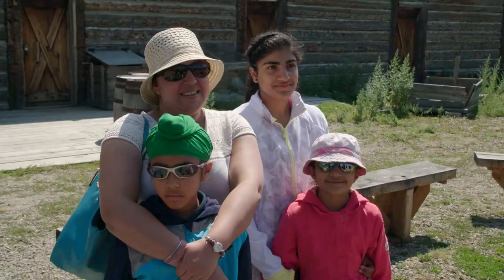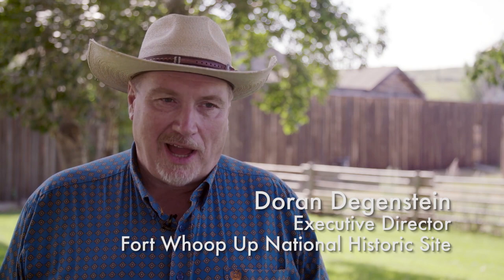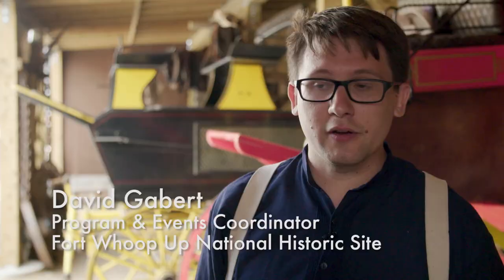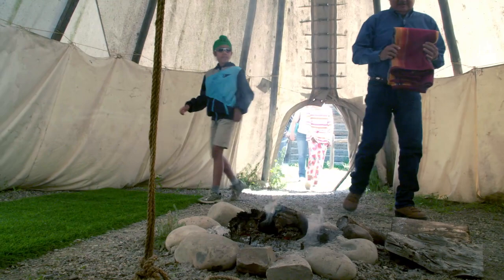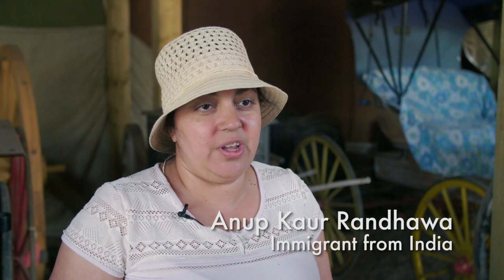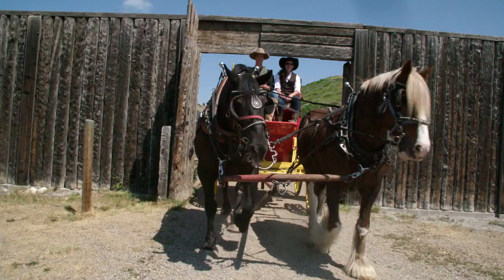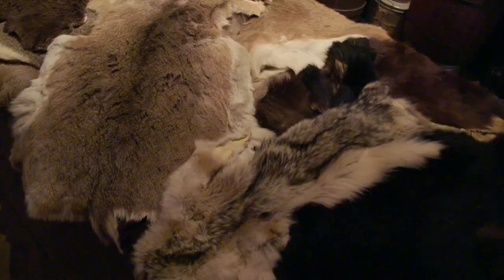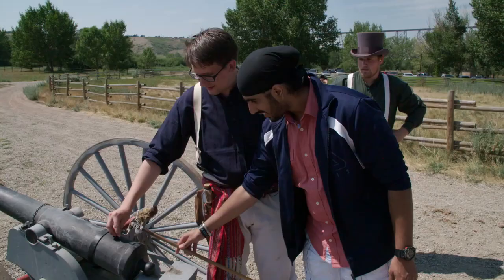Things to do in Alberta - Fort Whoop-Up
Visit Fort Whoop-Up, a replica of an original fur trading fort built in the late 1800s in Lethbridge, Alberta.

"About Fort Whoop-Up

Fort Whoop-Up is a replica of an original fur trading fort built in the late 1800s. We tell the story of the buffalo robe and illegal whisky trade, the years leading up to and the years that followed. We tell the story of this region and the people here from the mid-1860s to the early 1890s. It is a complex story that includes the Niitsitapi (Blackfoot), other First Nations, Métis, Canadians, Americans, and British.

It is a story of trade and politics, good people and notorious characters, and the flow of time."

This video is part of Becoming Albertan, a travel documentary series which includes thirty-two three minute vignettes by filmmaker and Journalist Brandy Yanchyk. The videos focus on experiences new Canadians and immigrants can have when they come to Alberta.

Director, produced and written by: Brandy Yanchyk
Produced by Brandy Y Productions Inc.